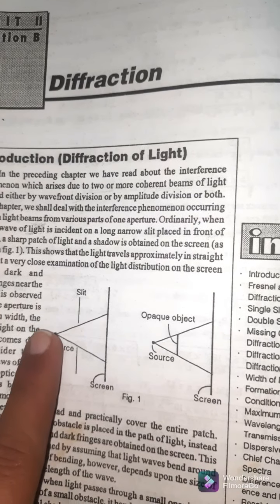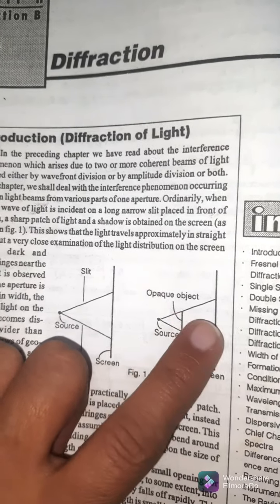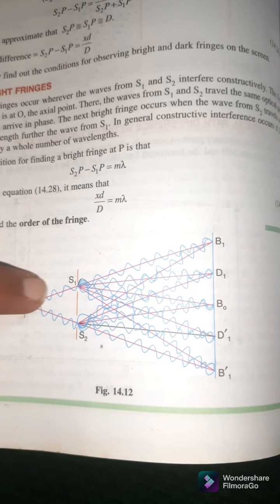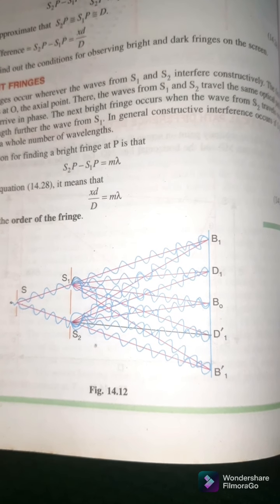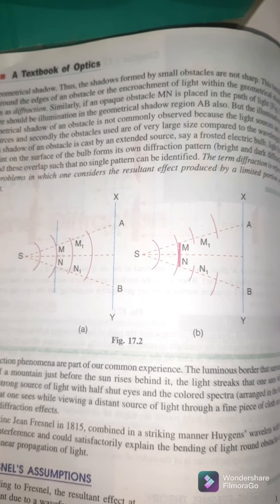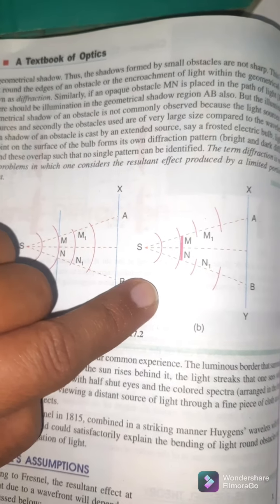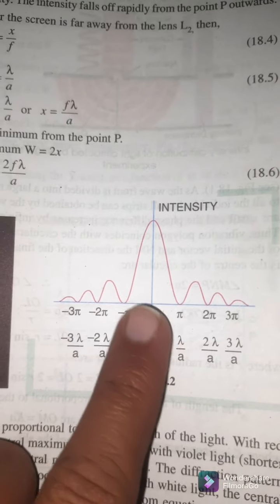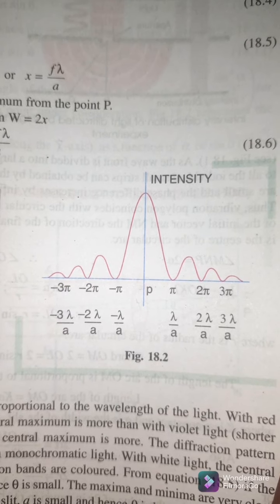Diffraction, Interference and its difference with diagrams.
Full explanation of diffraction, Interference and its difference with diagrams.